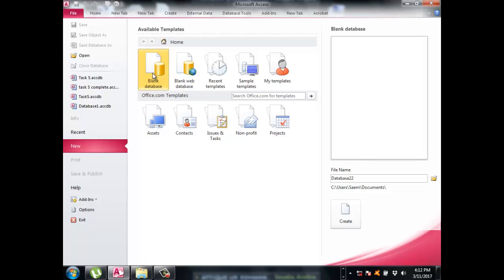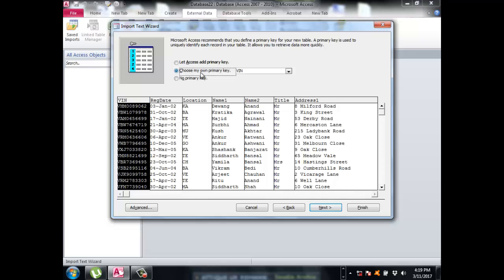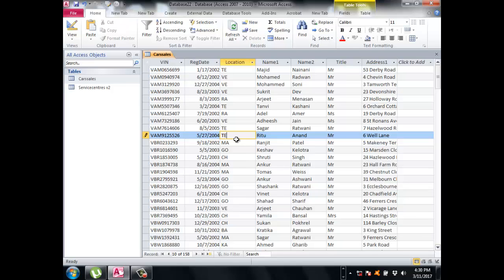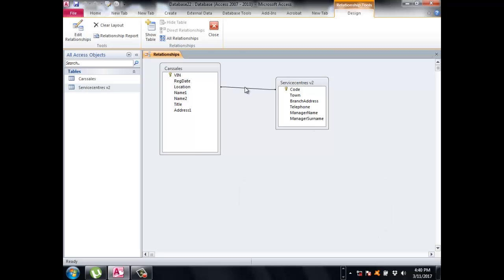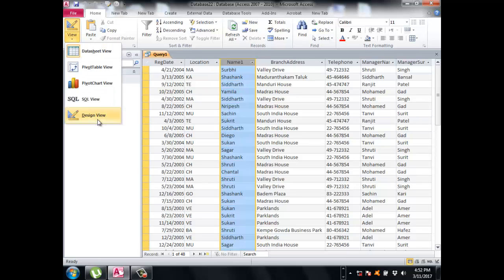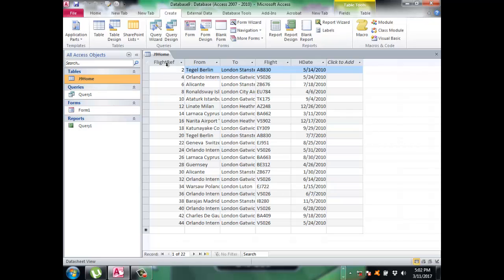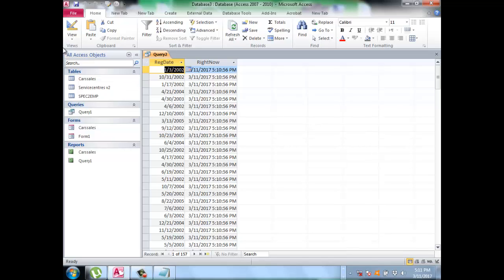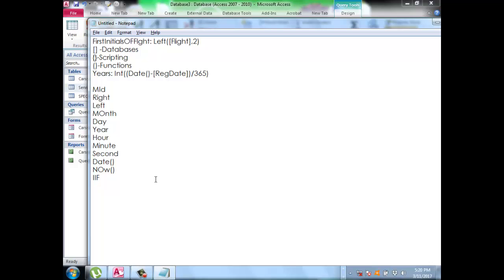Series of A-Level IT & IGCSE ICT Video Lectures by Mr Saem Mashhud Tariq